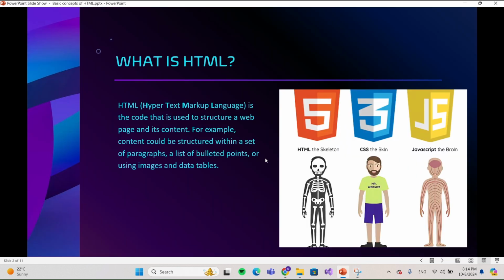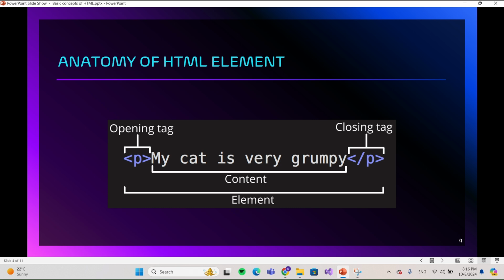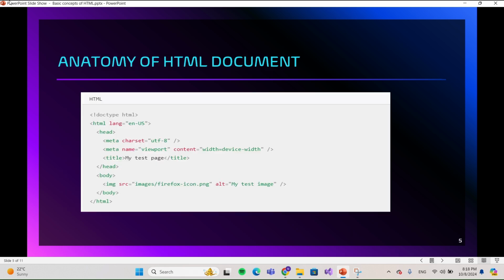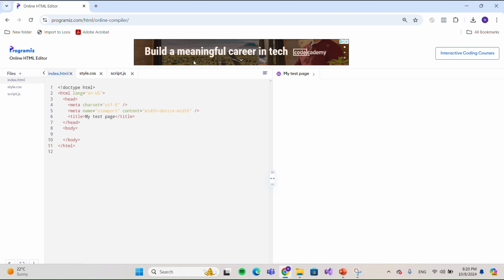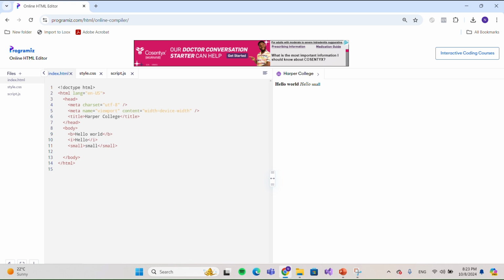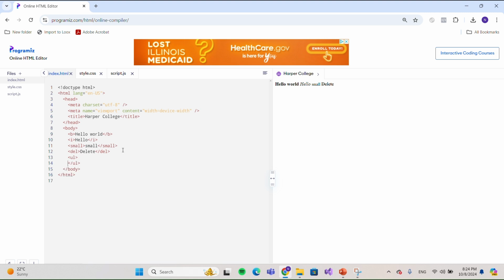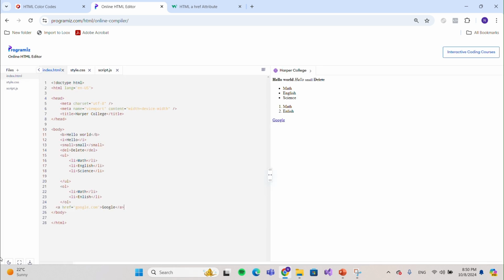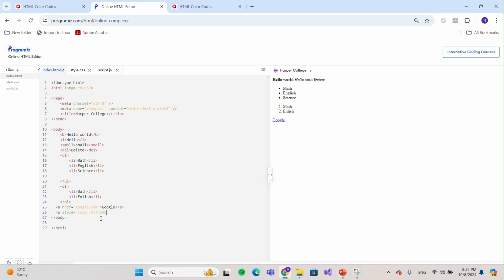Basic cocepts of HTML